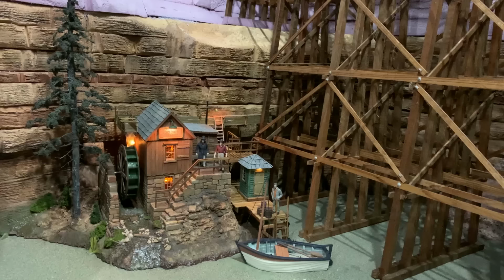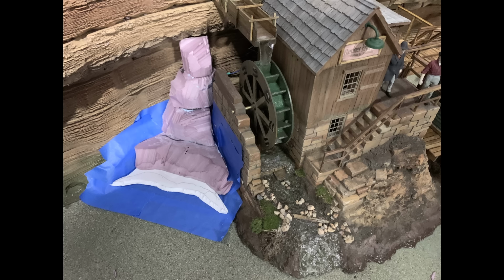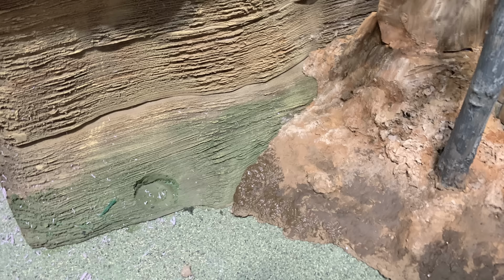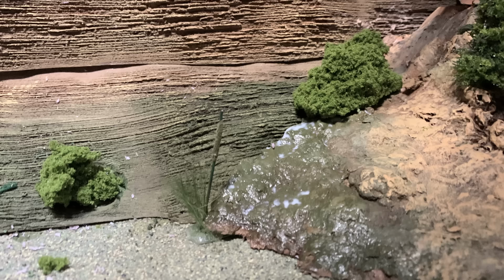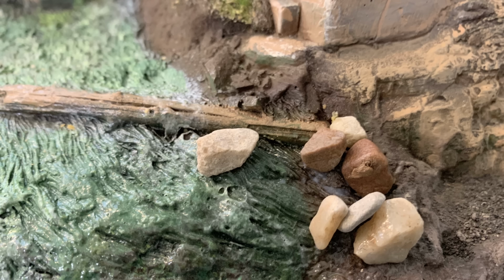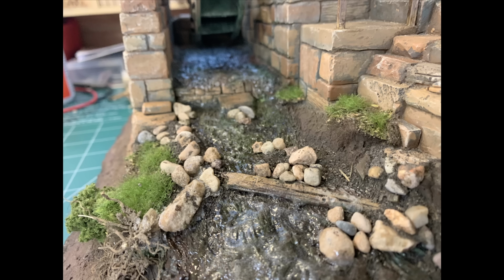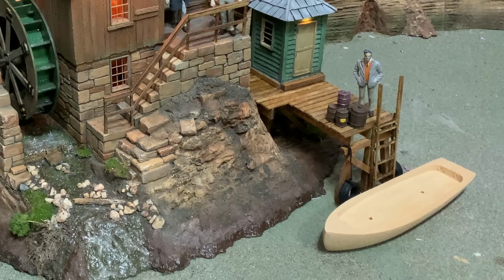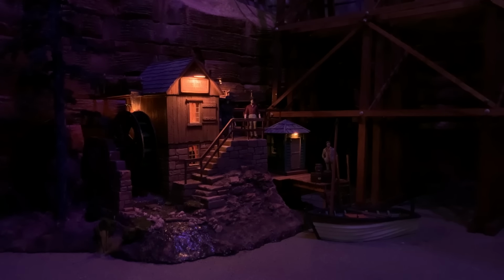Adding Mud, a Tree and a Boat! - Rebuilding the mill by Mountains in Minutes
Finishing the Gardner Brothers Mill! Adding a muddy beach, a pine tree by Al Badham, and a wonderful rowboat by Steve Strebel. And moving on to the outside portion of the railroad.

We added a new section to the left of the mill to ballence the "scene" with a riverbank, some fallen bolders from the cliff above, a pine tree by Al Badham and some of Karyn's nifty cattails. The new section also locks everything in place. The tresstle goes in first, then the mill building keys onto that and this section locks the mill in place. Sort of a puzzle.

And final water effects under the water wheel. Using Mod Poge and clear caulk.

The the Crown Jewel. Steve Strebel build a rowboat to tie up at the boat dock!!